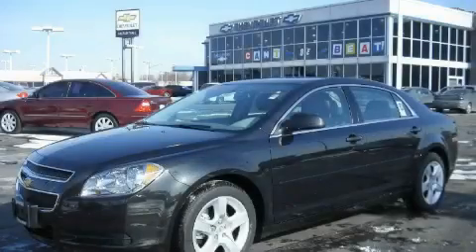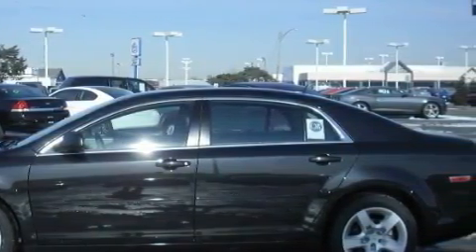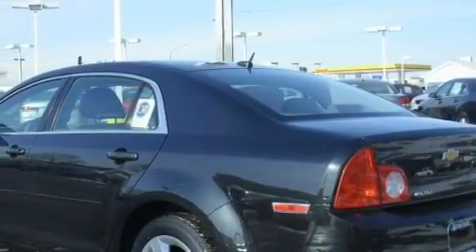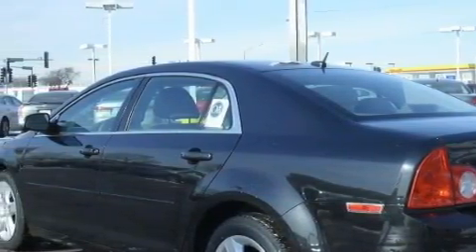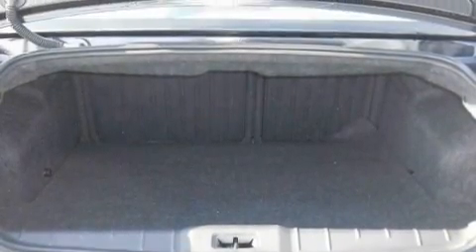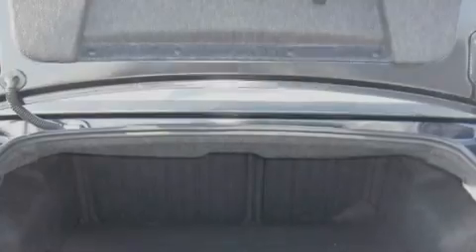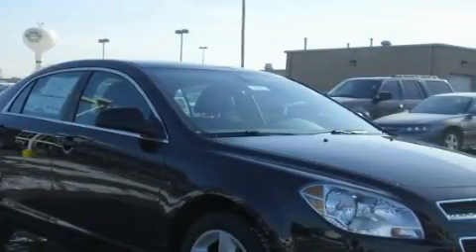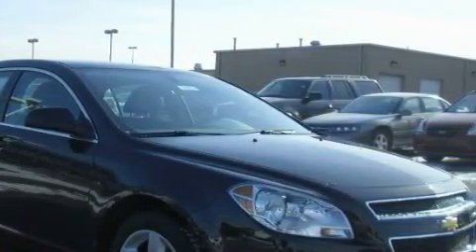2010 Chevrolet Malibu Hodgkins IL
We are proud to present this 2010 Chevrolet Malibu.

 We've been honored to serve the Hodgkins IL area, we promise that your experience at our dealership will exceed your expectations!

 Year: 2010
 Make: Chevrolet
 Model: Malibu
 Engine: Array
 Trans.: Automatic
 Exterior: Black
 Miles: 12
 Interior: Other

 2010 Chevrolet Malibu Hodgkins IL